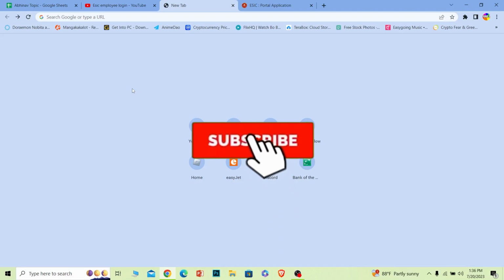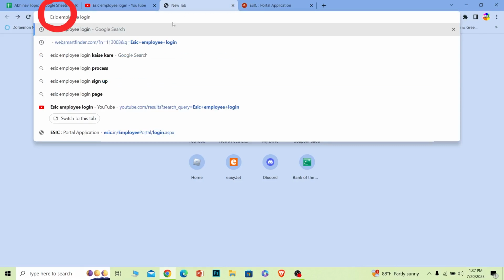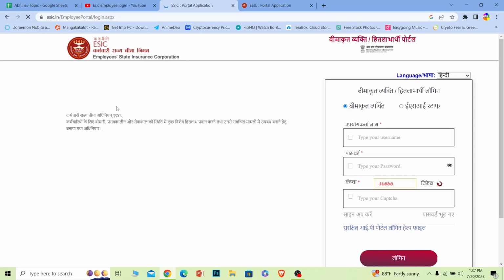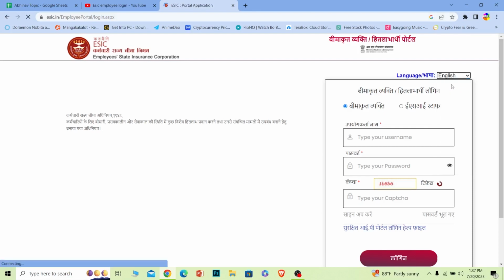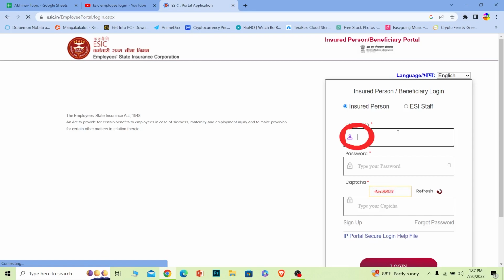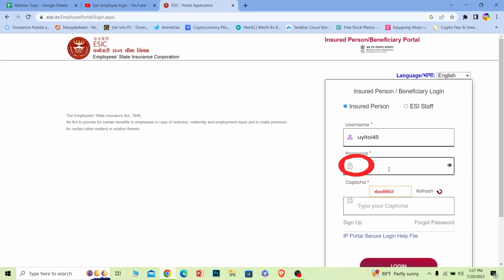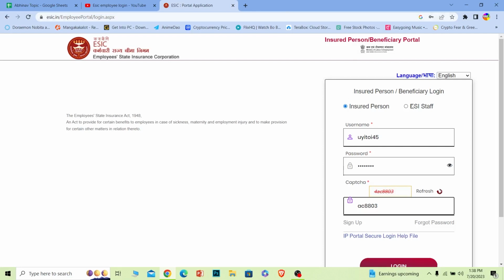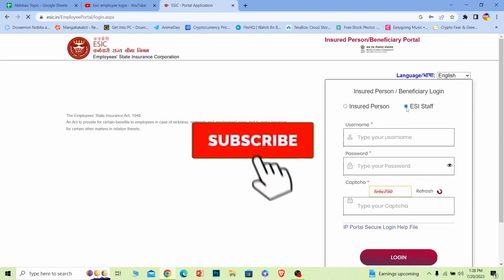ESIC EMPLOYEE LOGIN - How to Sign in to Esic Employee Portal (2023)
Confused about esic employee login? This video explains the exact steps on how to login esic employee portal. In this easy-to-follow video, we'll guide you step-by-step through the entire process of accessing your ESIC employee account effortlessly. Whether you're a new ESIC member or need a quick refresher, we've got you covered! Learn how to navigate the ESIC portal, manage your personal information, access important documents, and more. Join us and empower yourself with the knowledge to make the most out of your ESIC account.